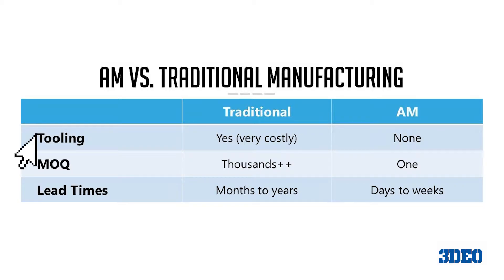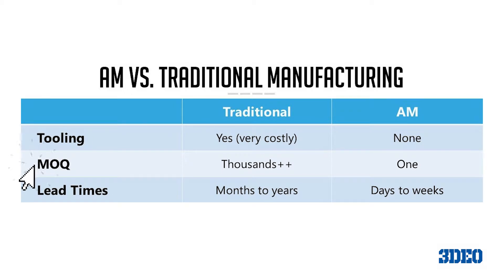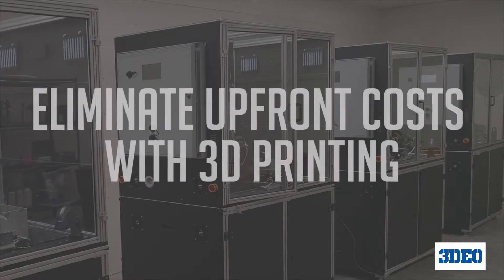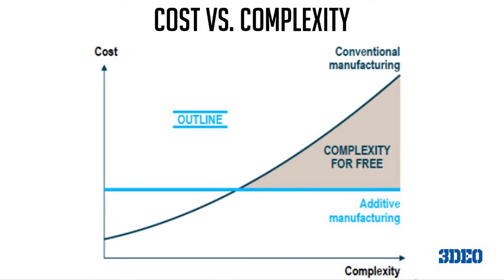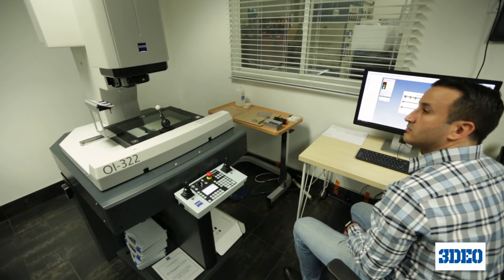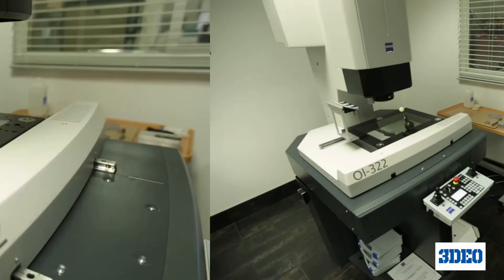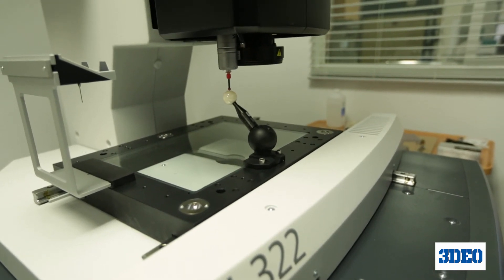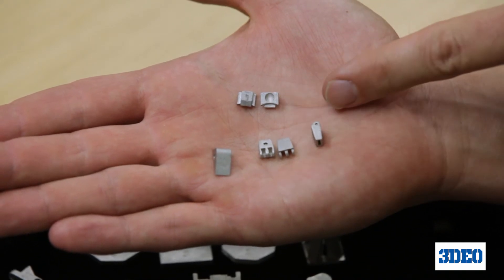3DEO | Economics of Metal Additive Manufacturing vs. Traditional Manufacturing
What is the cost difference between metal additive manufacturing and traditional manufacturing? The three main factors that determine cost is tooling, minimum order quantity, and lead times -- all of which additive manufacturing shines.